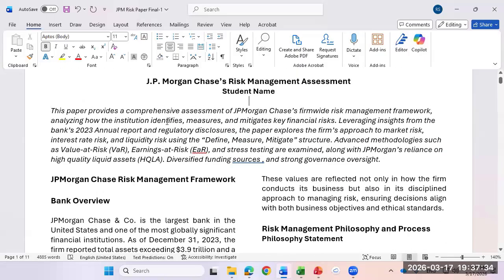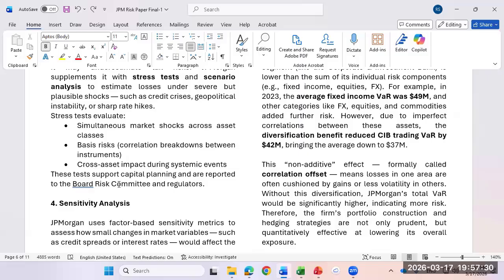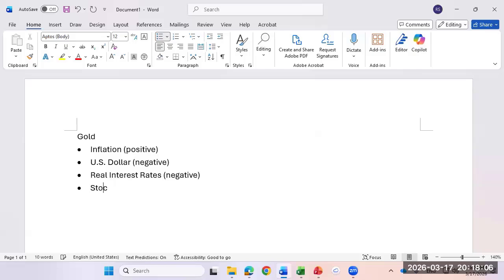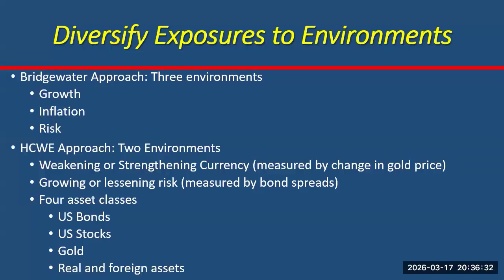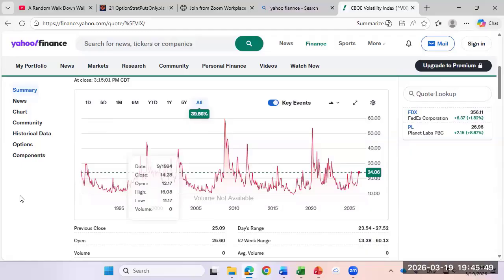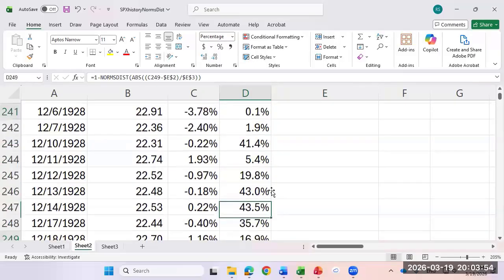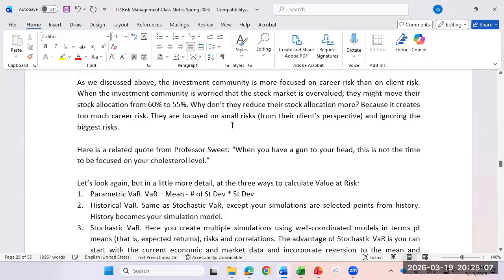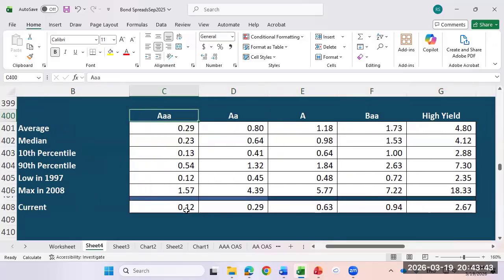UTSA Intro to Risk Management Classes 15 and 16, March 17 and 19, 2026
00:00      Class 15
00:01      Paper 1 Bank Risk Assessment Discussion
33:39      Market Risk
1:06:44   Class16: Market Risk